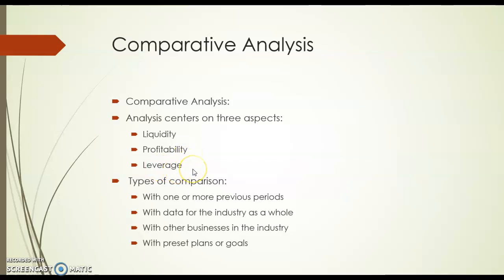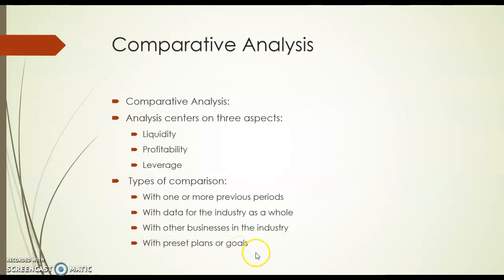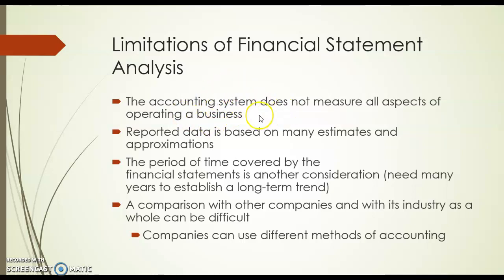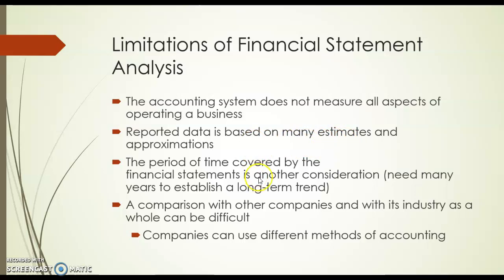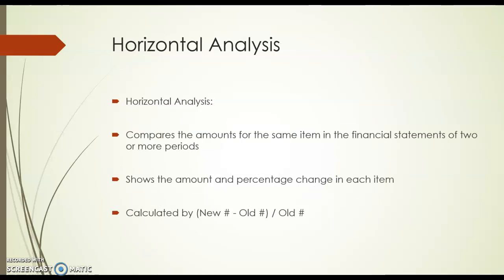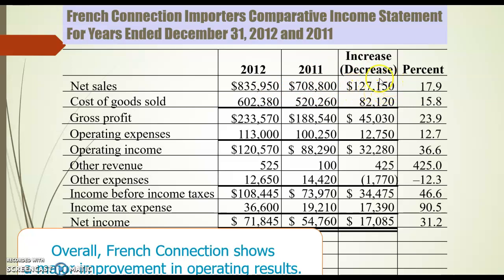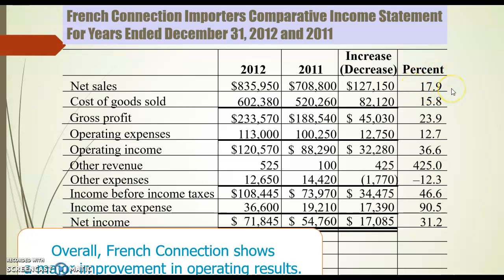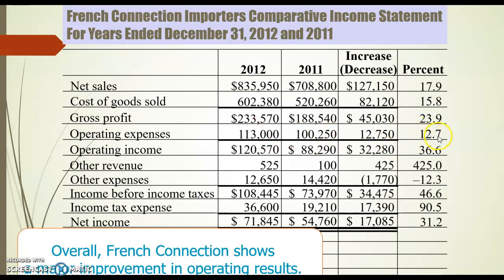ACC201 Analyzing part 1